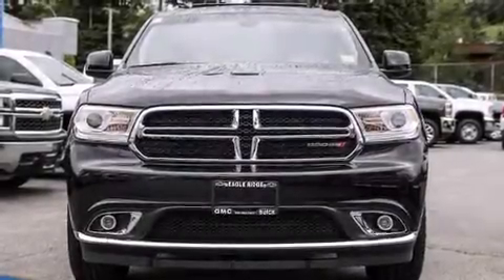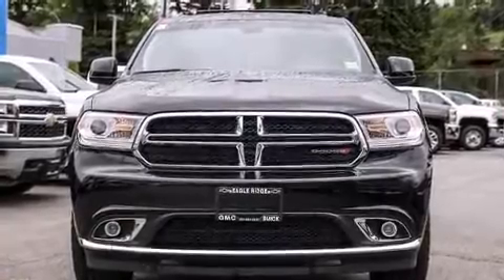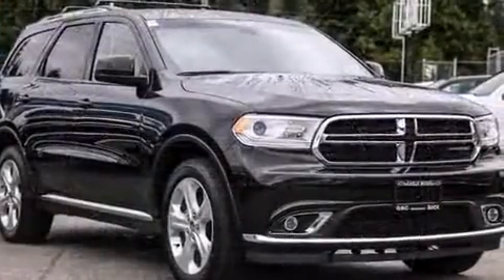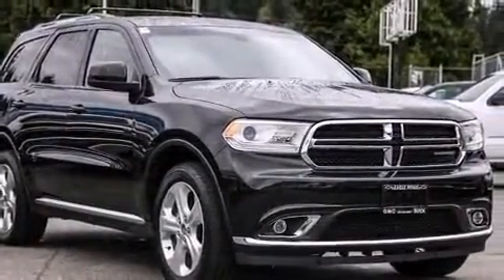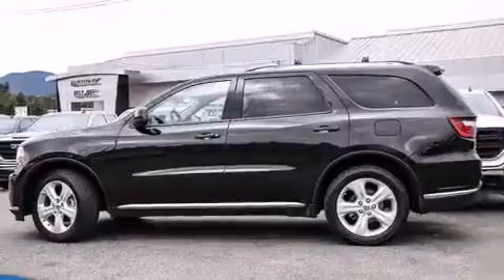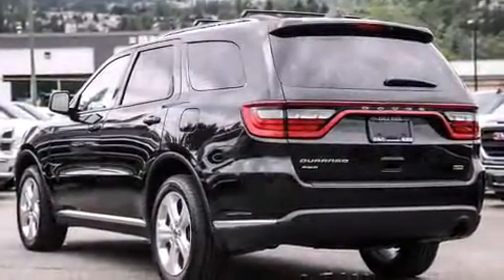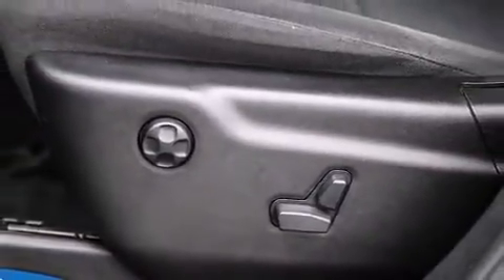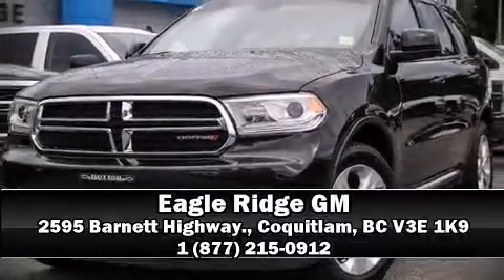2015 Dodge Durango SXT satellite radio & bluetooth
2595 Barnett Highway.

The 2015 Dodge Durango. Smooth gearshifts are achieved thanks to the refined 6 cylinder engine, and for added security, dynamic Stability Control supplements the drivetrain. All wheel drive provides for safe passage, regardless of road or weather conditions. Top features include front fog lights, front and rear reading lights, a rear window wiper, an automatic dimming rear-view mirror, an outside temperature display, remote keyless entry, cruise control, and more. Third row seats provide an even greater maximum passenger capacity. Dodge ensures the safety and security of its passengers with equipment such as: dual front impact airbags with occupant sensing airbag, front SIDE impact airbags, traction control, brake assist, anti-whiplash front head restraints, ignition disabling, and 4 wheel disc brakes with ABS. Our sales staff will help you find the vehicle that you've been searching for. We'd be happy to answer any questions that you may have.